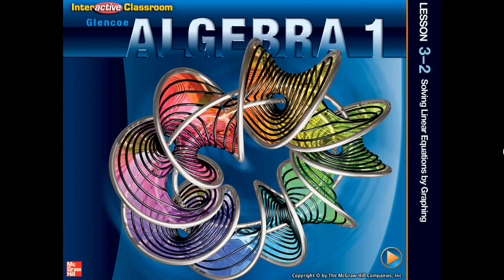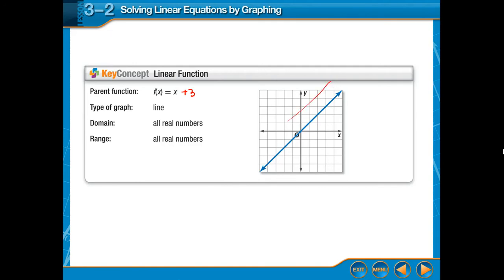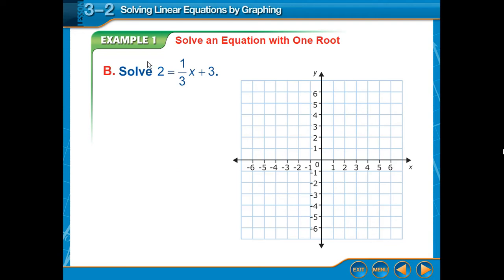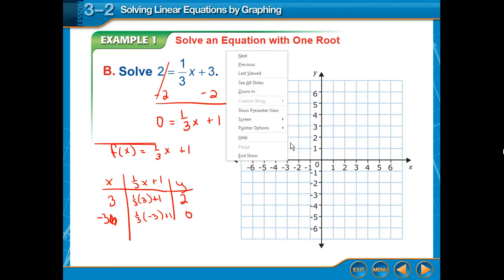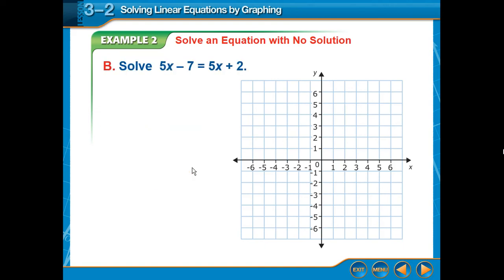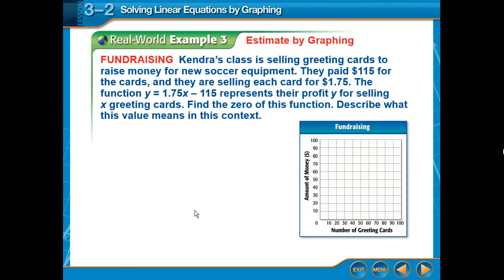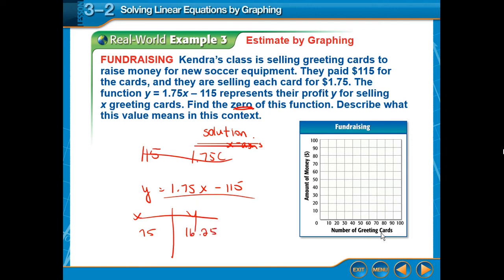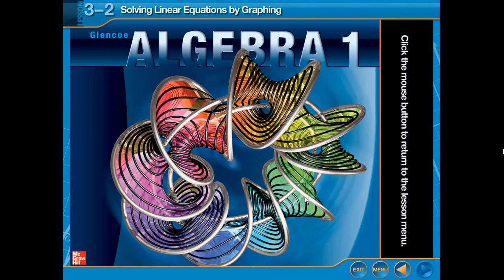3.2 - Solving Linear Equations by Graphing